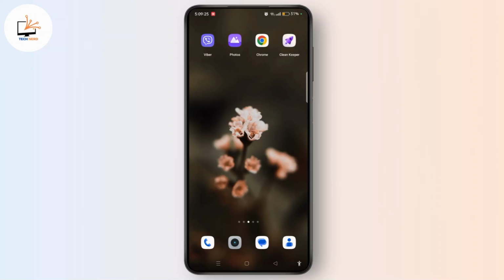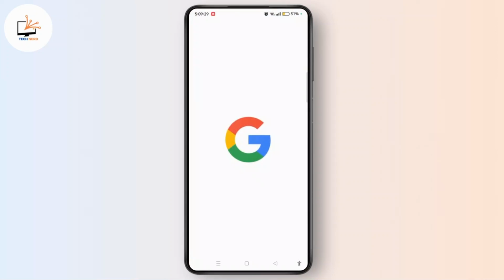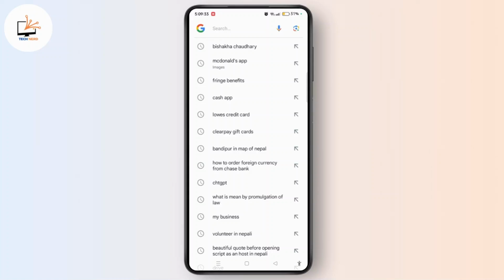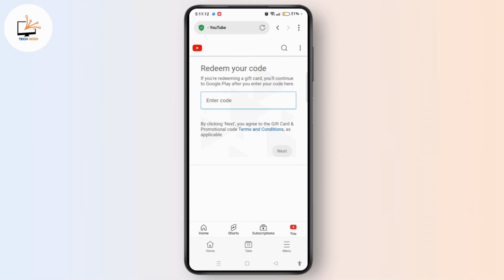How to Redeem Code For YouTube Premium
In this quick guide, Rose will show you how to redeem a code for YouTube Premium in just a few simple steps.

Chapters (Timestamps):
00:00:00 - Introduction
Welcome to the channel! Rose will guide you through redeeming a YouTube Premium code.

00:00:06 - Launch a Web Browser
Open any browser or simply use Google.

00:00:10 - Access YouTube Redeem Page
in the search bar.

00:00:14 - Log Into Your YouTube Account
Ensure you're logged into your Google or YouTube account.

00:00:18 - Enter the Code
Input the code into the provided field to redeem.

00:00:25 - Enjoy YouTube Premium
Start enjoying the benefits of YouTube Premium, including ad-free content.

00:00:30 - Conclusion